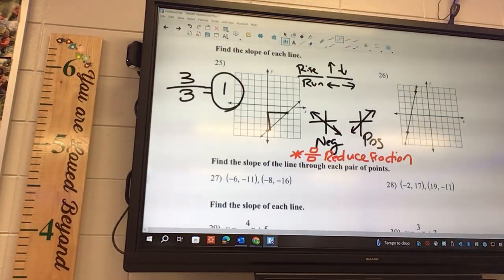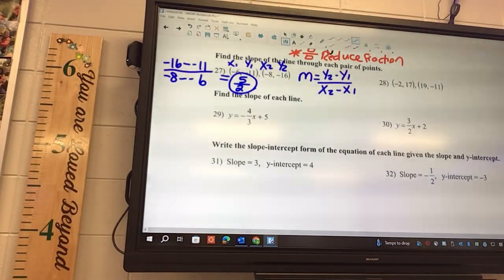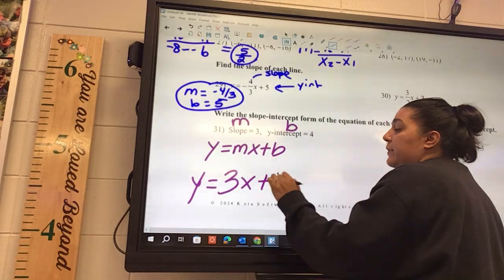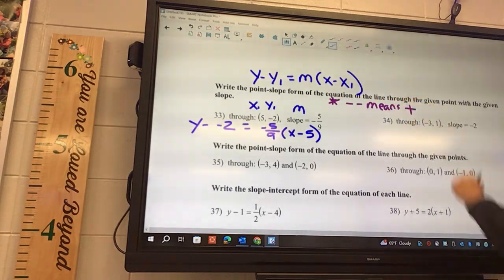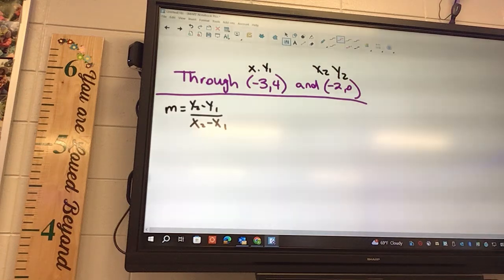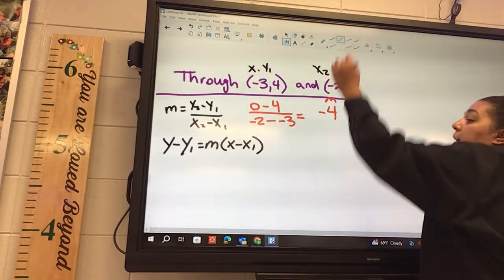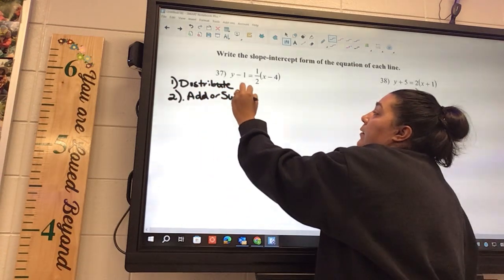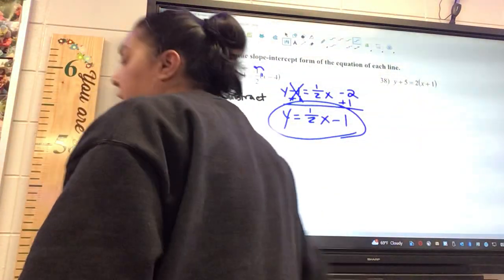Quiz 1 review 1 (alg 2)